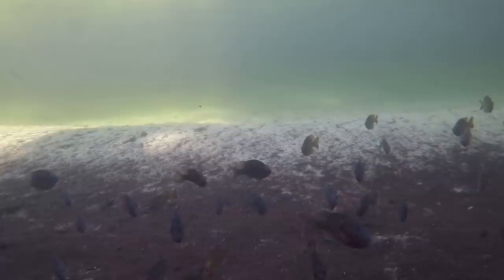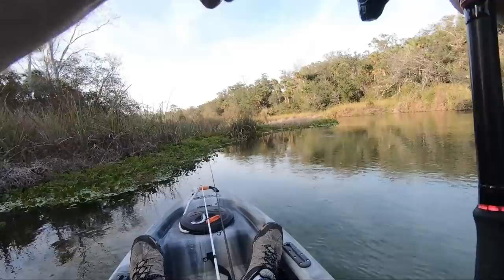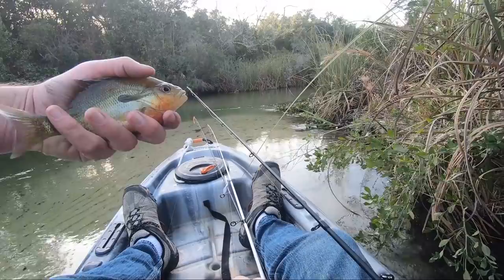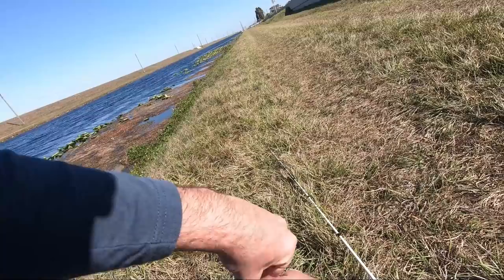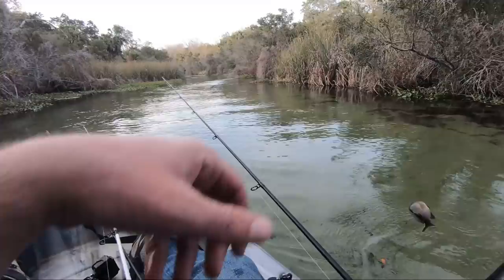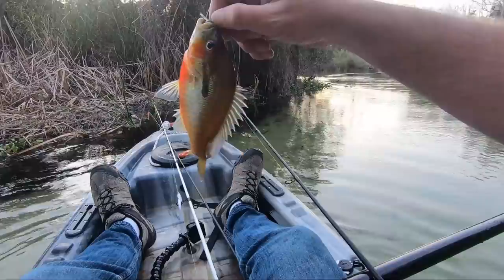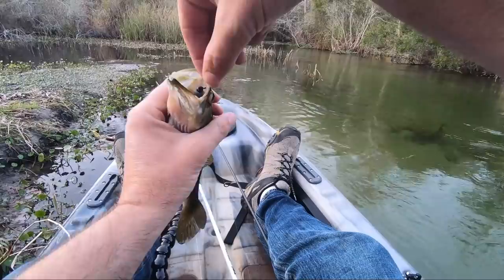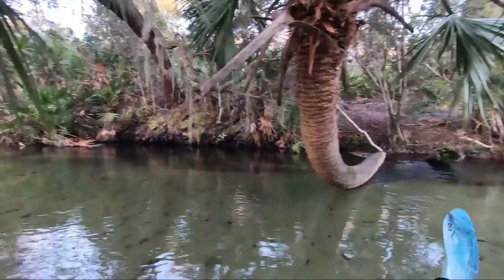ULTRA CLEAR Florida CREEK Fishing (Amazing Water!!)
I'm always on the lookout for my next fishing destination, i came across this creek in north Florida and had just a couple hours to explore the crystal clear water.
Juniper creek, Salt Springs

PISCIFUN Fishing  Rods/Reels / Wading Pack / Fishing tools